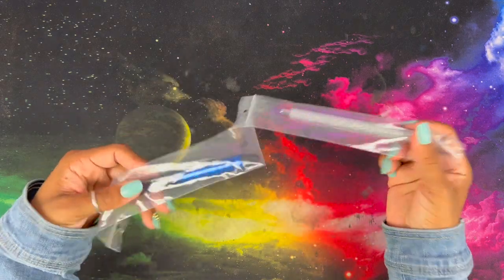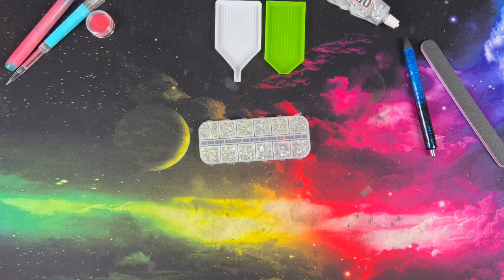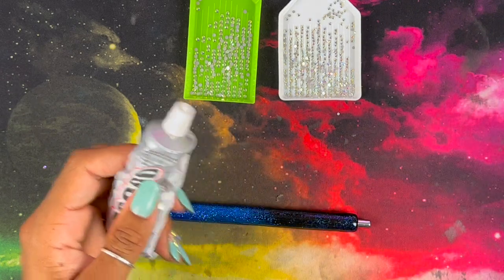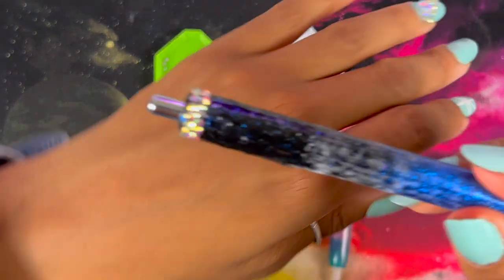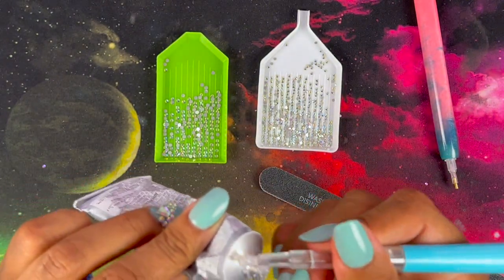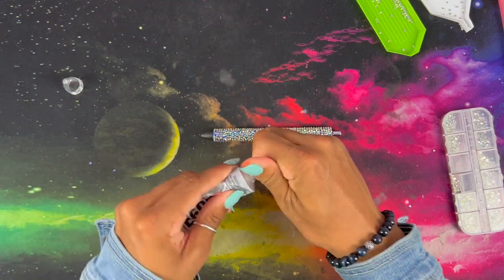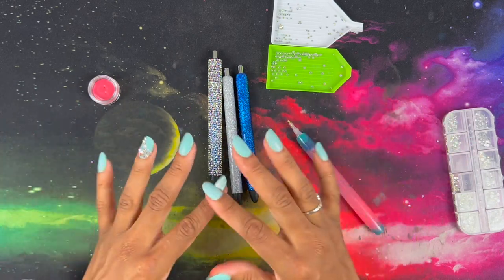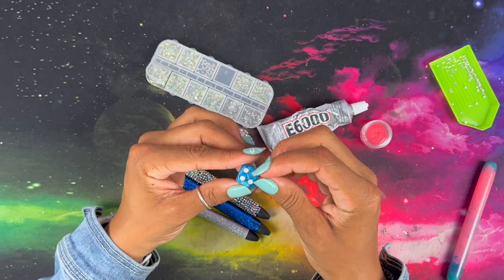RHINESTONE AND BLING AN INK JOY PEN WITH ME | E6000 l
Where to fin these items: Use code: BLACKNBLUE

Where to find these beautiful pens: